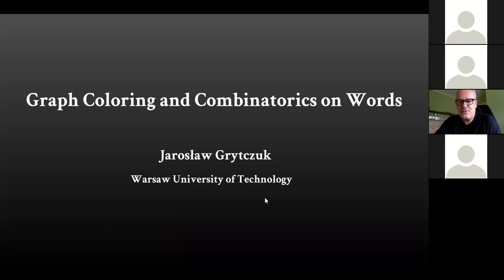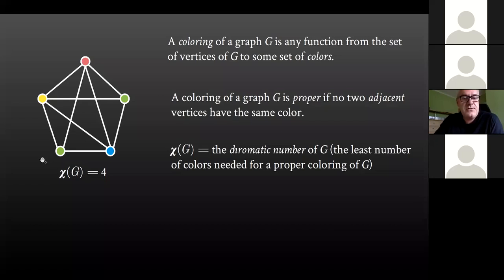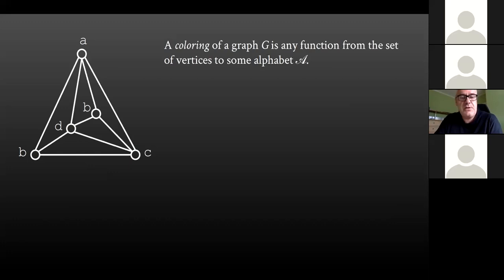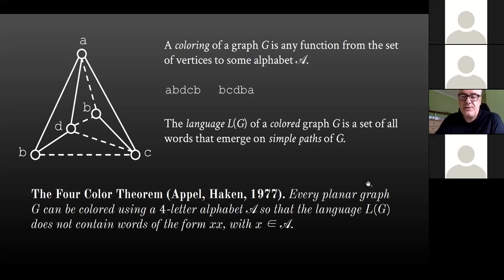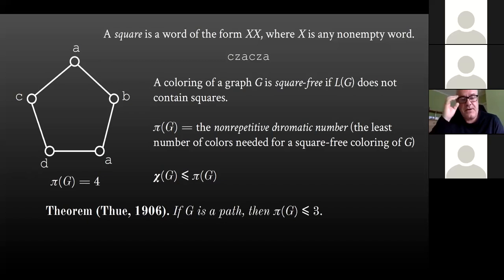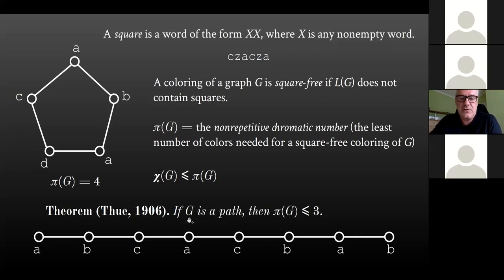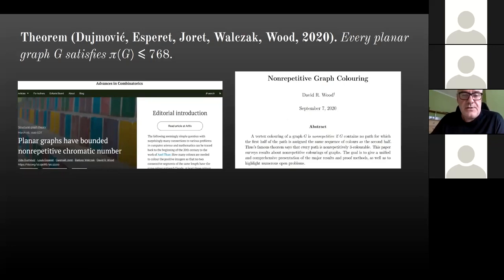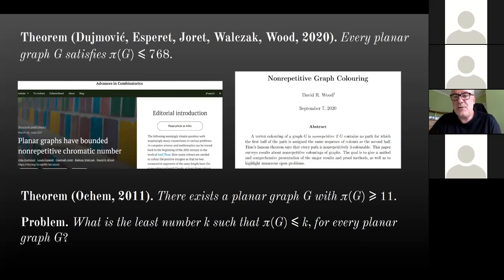Jarosław Grytczuk, Graph Coloring and Combinatorics on Words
Talk at One World Seminar on Combinatorics on words, October 5 2020.